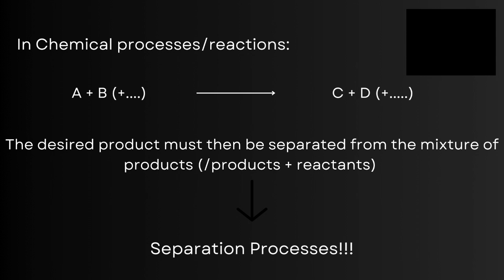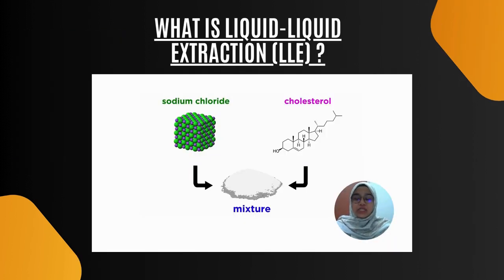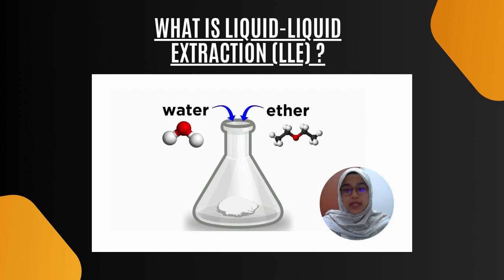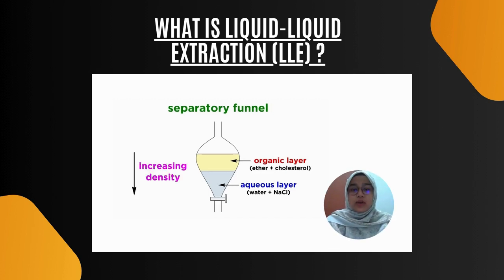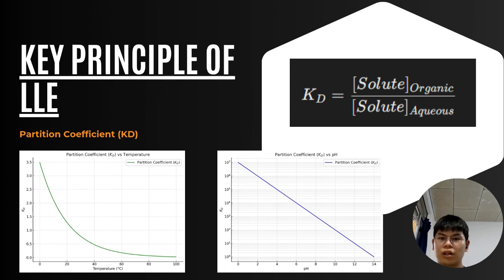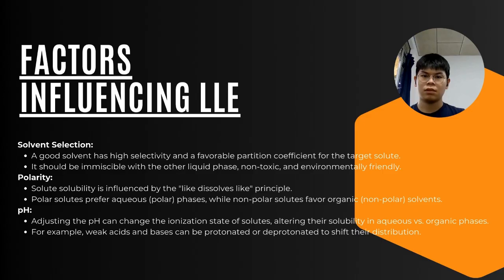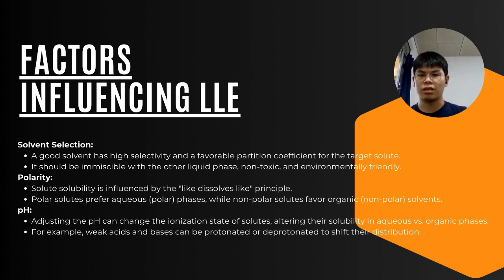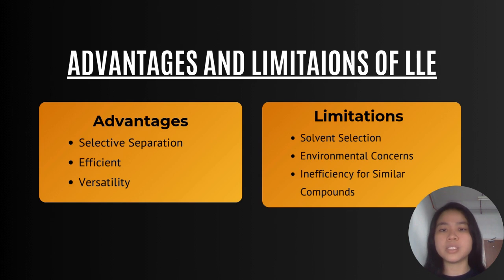Group 1 Separation Process Service Learning Video: Liquid-liquid Extraction (SETK3323_SN03)